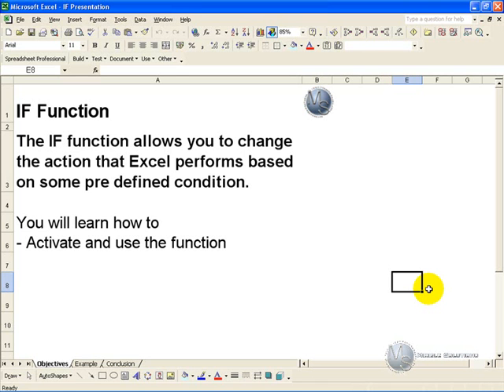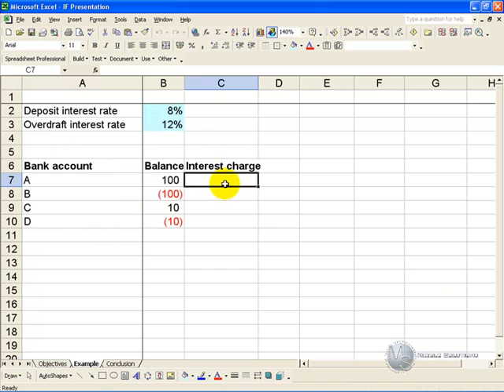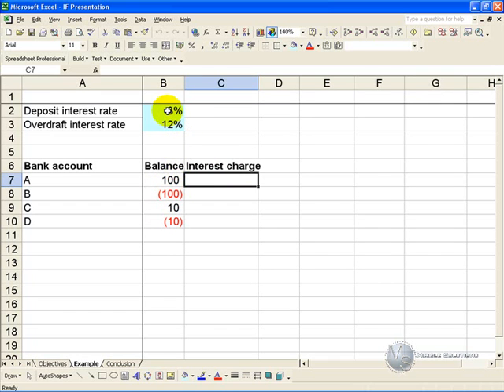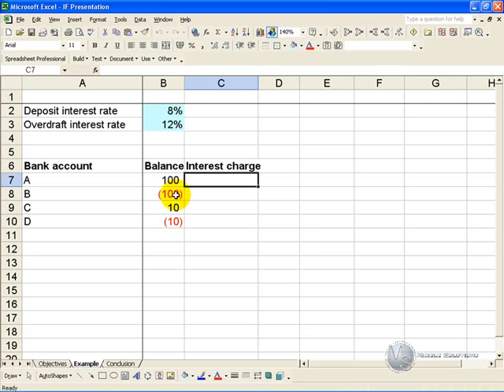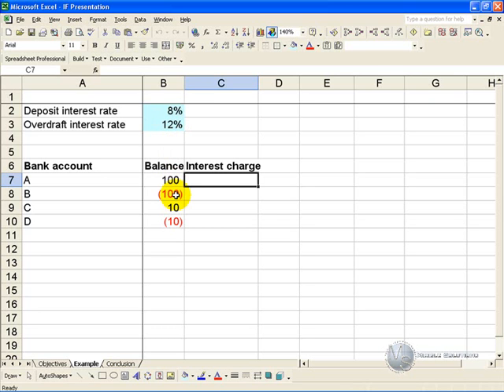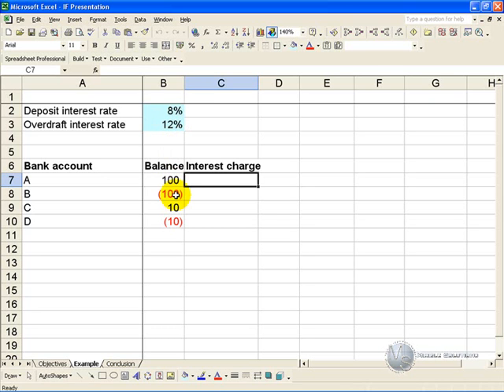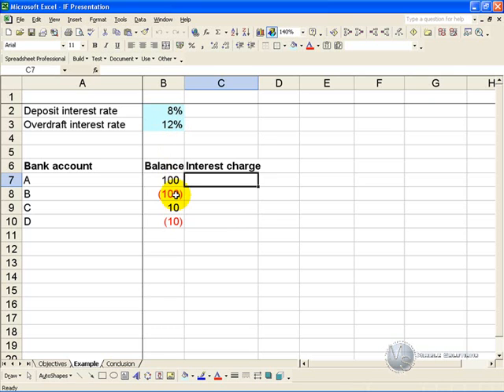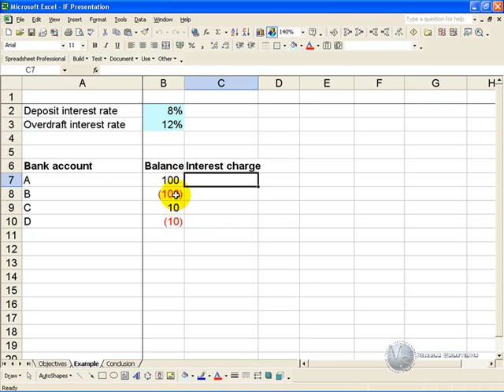Build IF function in Excel 2003 for logic tests e.g. A1 bigger than B1 then do this otherwise that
How to use the IF function in Excel 2003